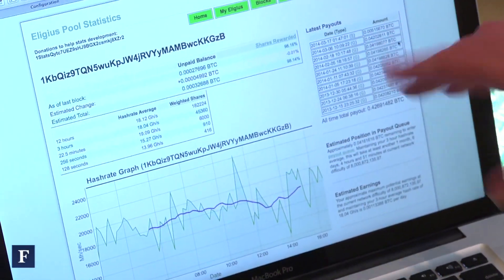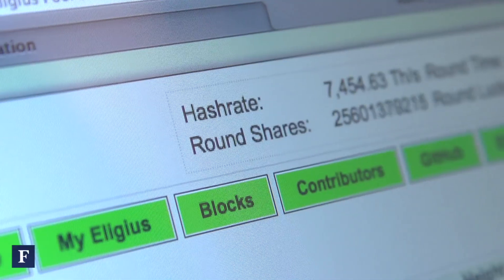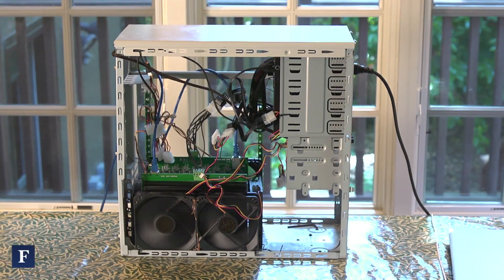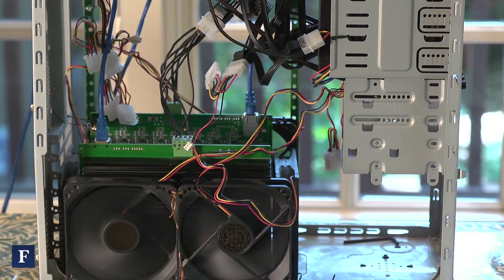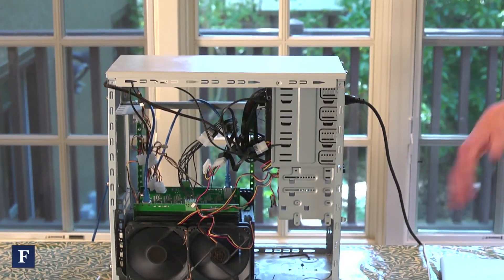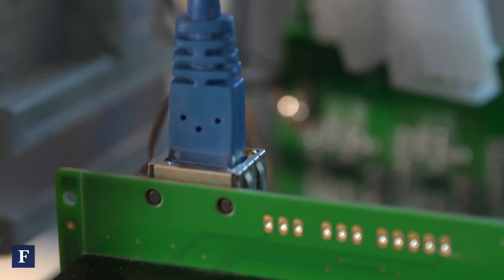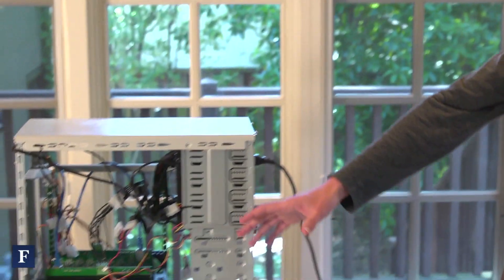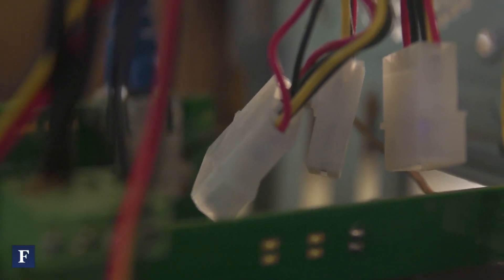Teenage Bitcoin Miner Demos His Hardware | Forbes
Watch this 16 year-old from California show FORBES how he put together a custom computer rig specialized to mine Bitcoin.